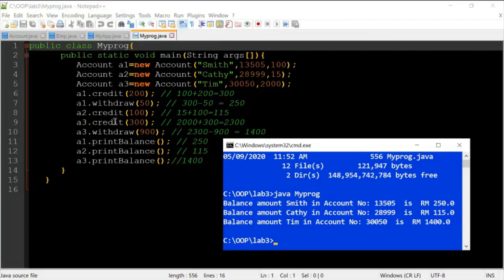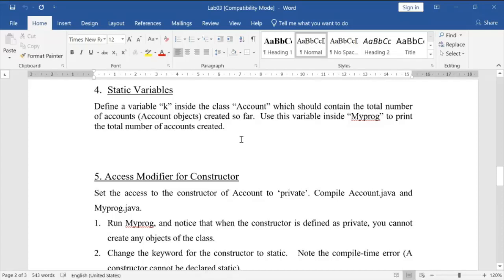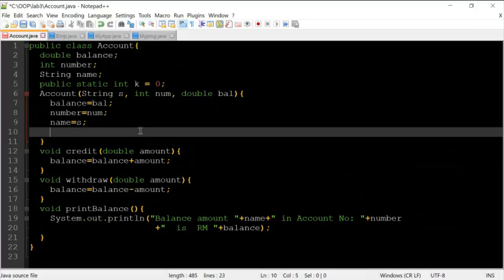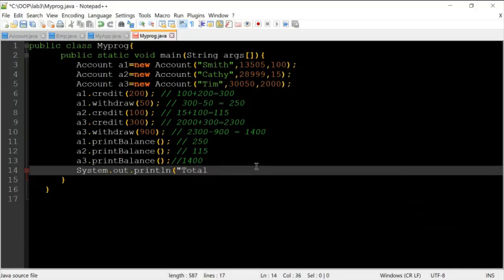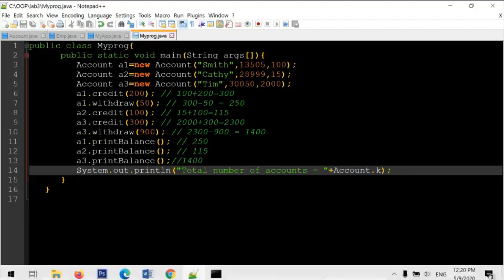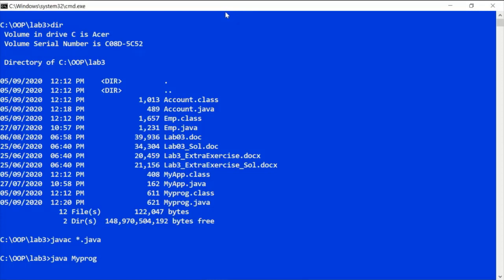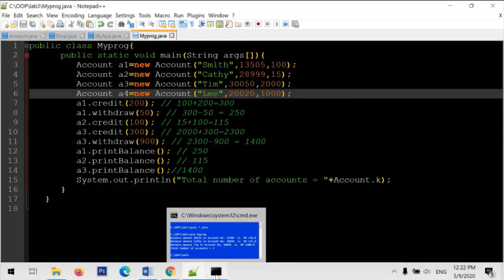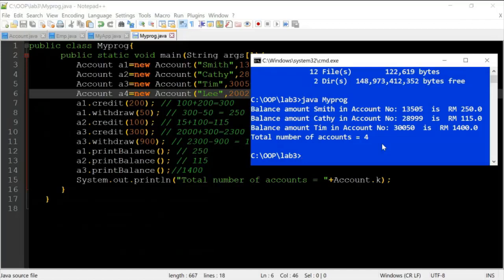Object Oriented Programming: Lab3 - Part 2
In this lesson, you will learn how to develop the complete code for a Java program. The programme exercises are intended to familiarize you with the concepts of class, objects, methods and access modifiers.